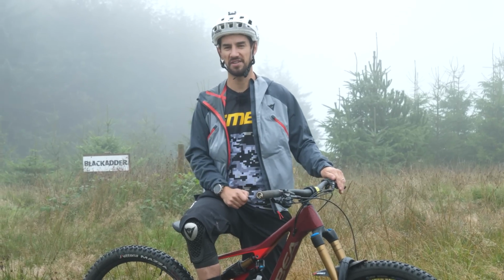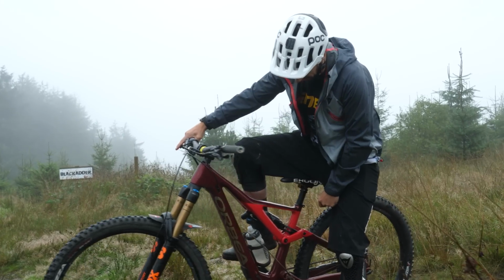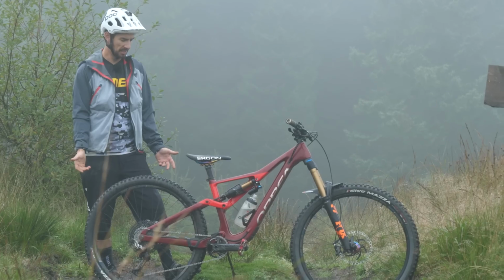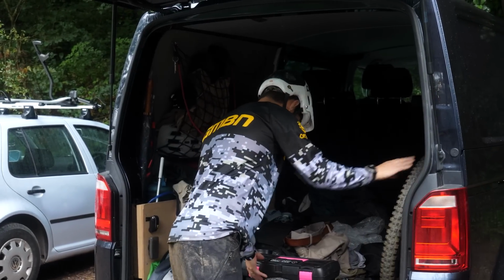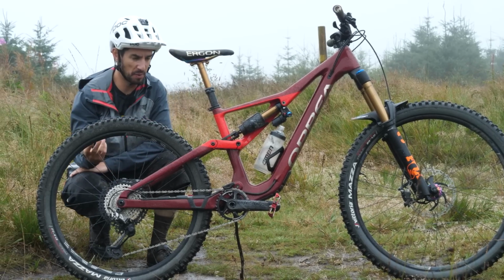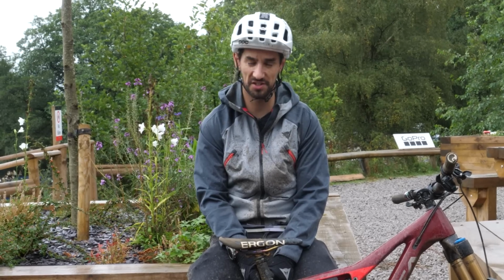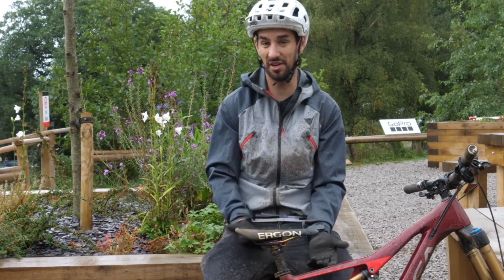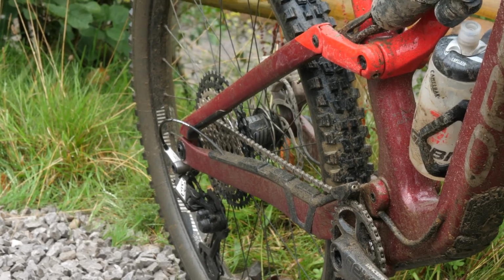Mixed Wheel Vs 29" Mountain Bike Wheels | The Wheel Size Debate Still Continues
It's been over 3 years since our last wheel size debate video, because...well, we thought it had been settled! But now a new question has arisen. How about mixed wheels? The new Orbea Rallon comes with a spare linkage in order to swap a 29er rear wheel out for a smaller 650b (or 27.5). But why would you want to do this? Is it faster? Is it more fun? How does it change the handling? Neil is putting in some laps at Bikepark Wales to find out.

Yes, it seemed that for a moment there the bike industry had settled on making smaller size bikes with smaller wheels whilst reserving 27.5 wheels for fun, playful trail bikes. This left 29 inch wheels for race-driven disciplines like downhill, enduro and cross country. Want to go fast? Choose 29". Want to have fun? Go for 27.5". But now there's an option to have both 🤯

Phogue - Felix Johansson Carne
On The Knife - Future Joust
On Point - Flat Theory